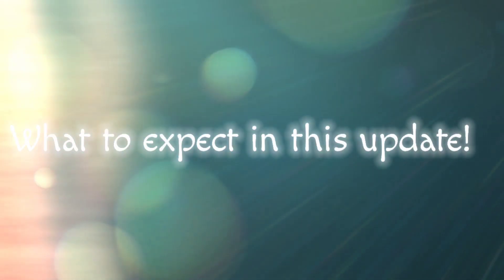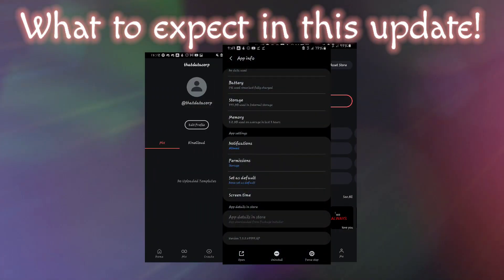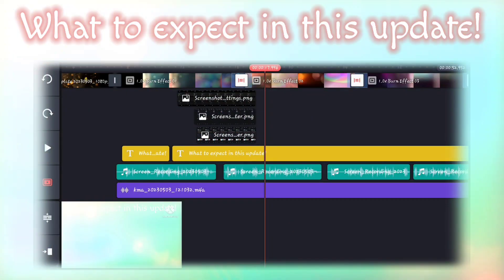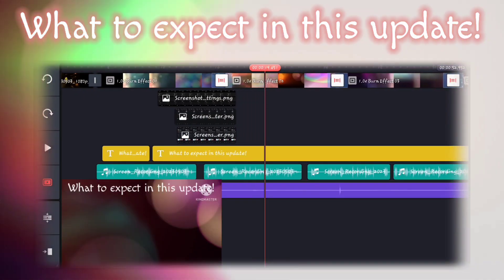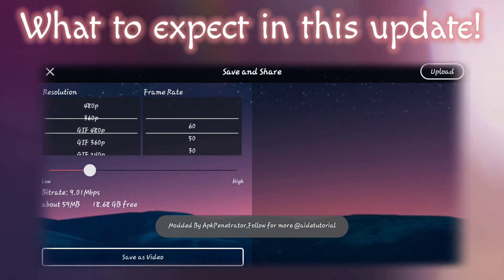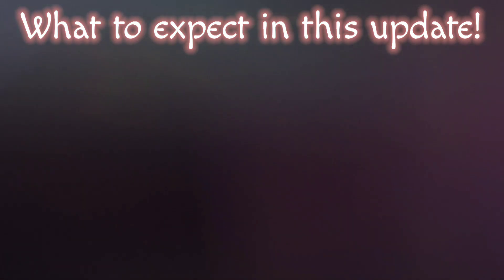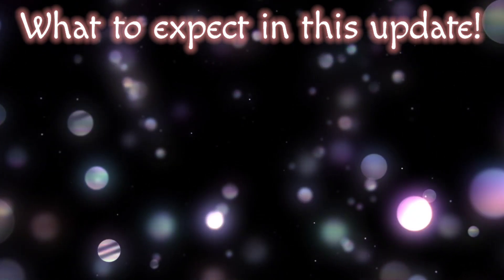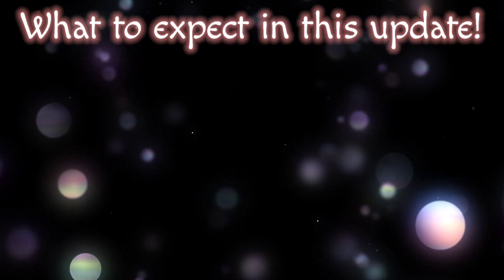KineMaster mod APK 2023,7.0.0.2 update, (fully unlocked)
this link is straight to the app with no passwords or restrictions, it's a simple APK file that isn't even zipped. download it and enjoy the new experiences of this update!

⚠️NOTES!!!⚠️
•Ad icon does appear on the editing section of the video
•video full screen when editing will show watermark!
•Have to make an account to download templates!

(app uploaded from united states!)
(NO PASSWORDS BULLSHIT! HELL YEAH!!)

(ignore the annoying tags!)